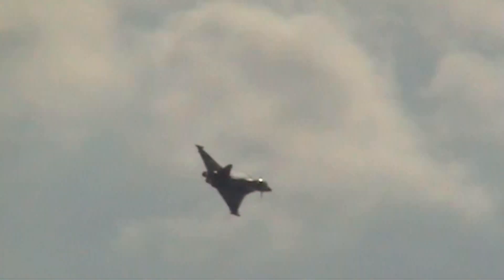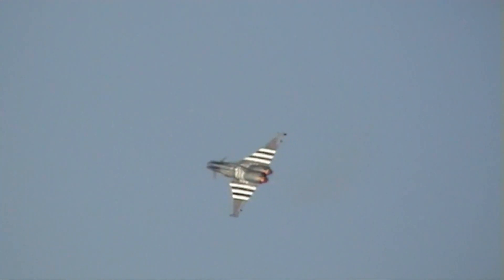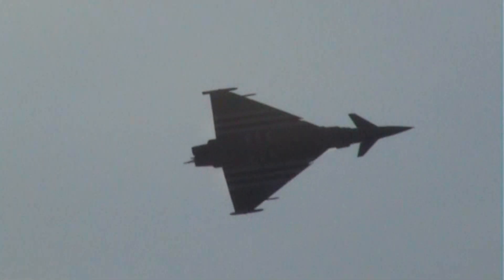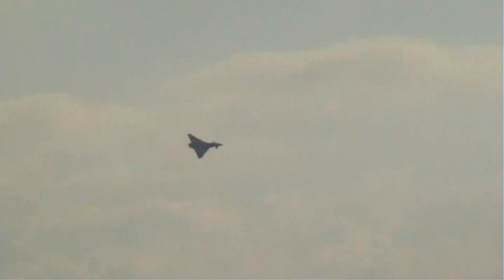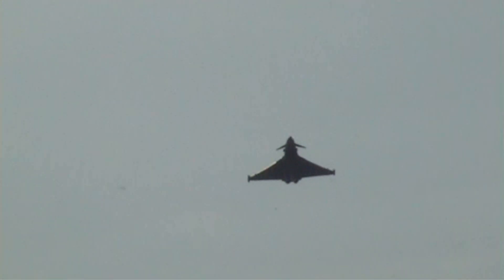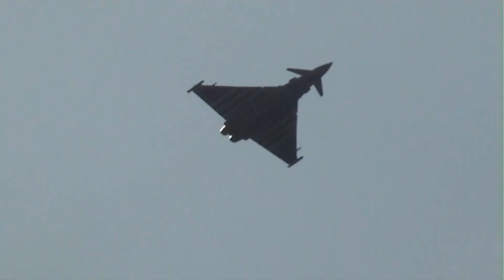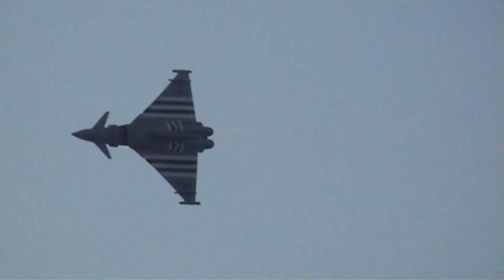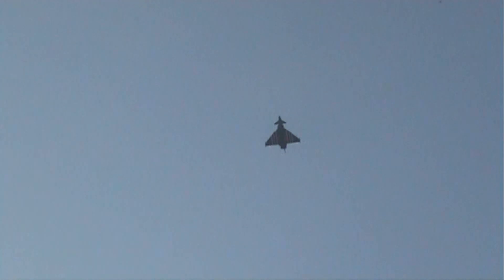RAF Typhoon Display 2024. The International Ayr Show – Festival of Flight 2024.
The west coast town of Ayr hosts Scotland’s last remaining major airshow, the International Ayr Show – Festival of Flight. As a partnership between South Ayrshire Council and the SKYLab, a STEM organisation, the inaugural event was held year at Ayr’s Low Green and adjoining promenade. That event was hugely successful attracting nearly a quarter of million spectators.

 The Eurofighter Typhoon is a European multinational twin-engine, supersonic, canard delta wing, multirole fighter. The Typhoon was designed originally as an air-superiority fighter and is manufactured by a consortium of Airbus, BAE Systems and Leonardo that conducts the majority of the project through a joint holding company, Eurofighter Jagdflugzeug GmbH. The NATO Eurofighter and Tornado Management Agency, representing the UK, Germany, Italy and Spain, manages the project and is the prime customer